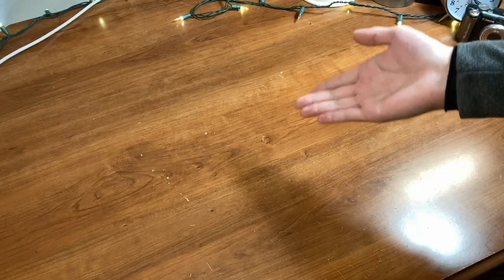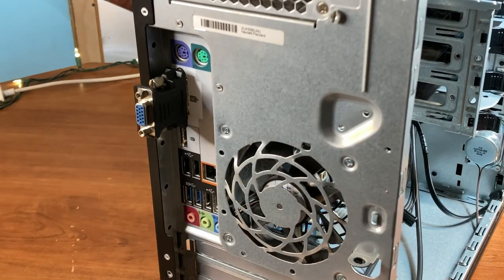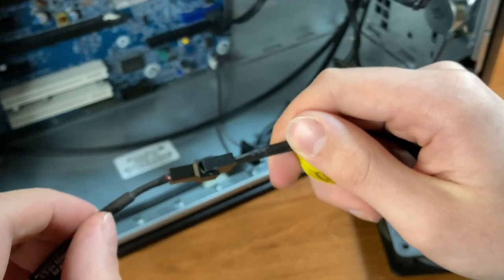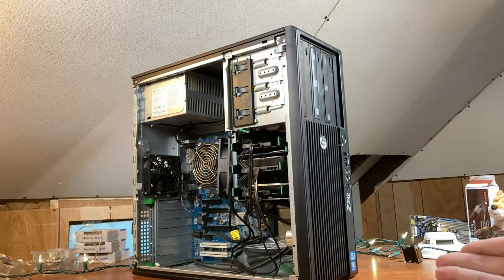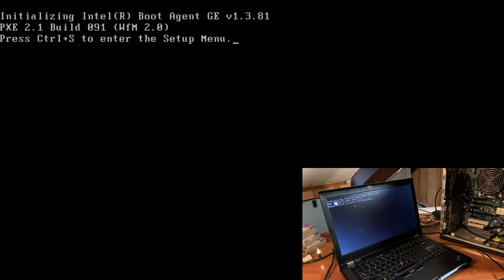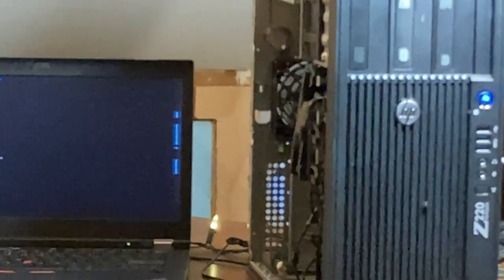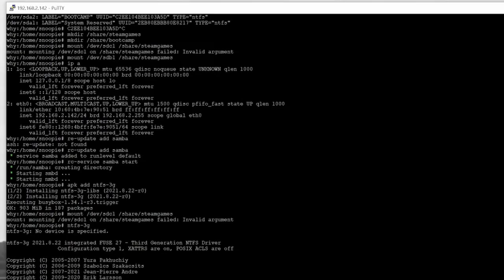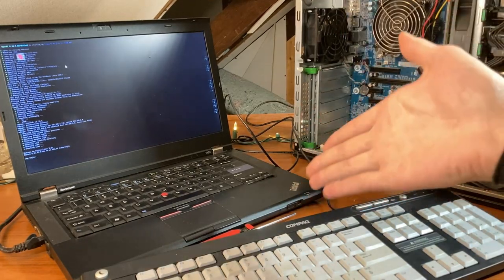The Cursed NAS Setup, With Alpine Linux!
From old crappy workstation to server is the transformation possible? Should it be possible? Were our engineers too preoccupied with whether or not they could they didn’t stop to think if they should? In today's episode we seek the answer, so come traveler we have worlds to explore!

Computer Specs:
Hewlett-Packard Z220
Core i3 3220 2c4t @  3.30 GHz (bruh)
8GBs DDR3-1600 Dual Channel

WindowsG Electronics: Season 2 Ep. 29 META I
~Snoopie